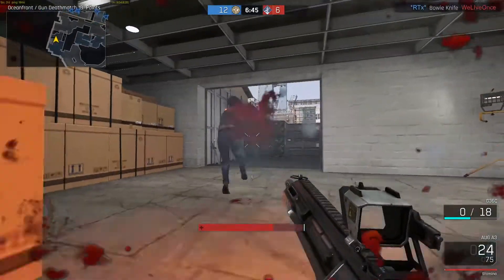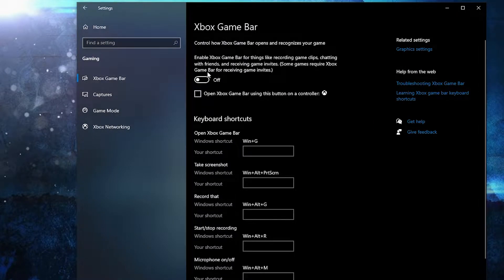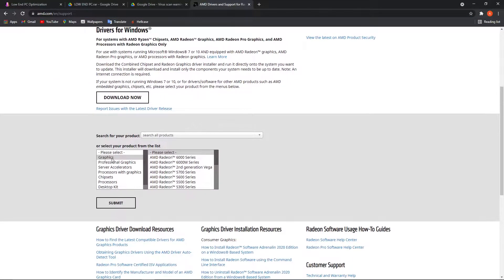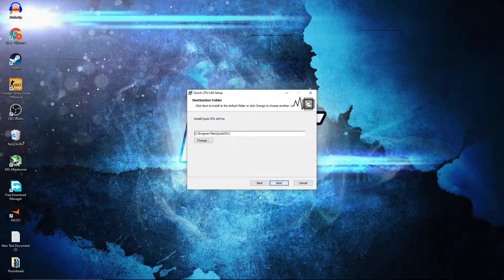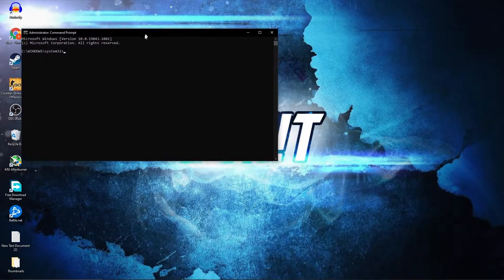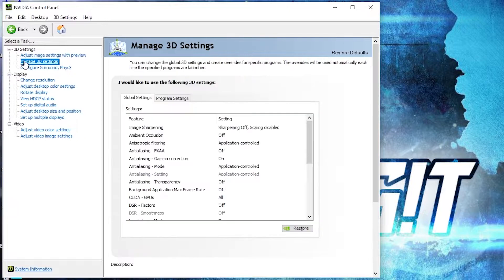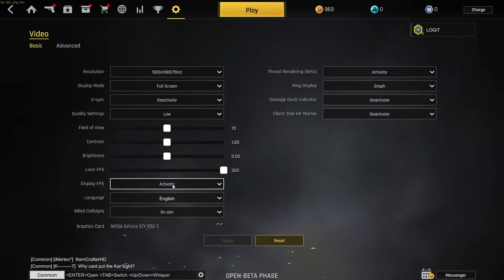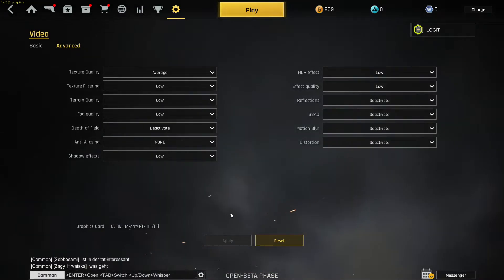IRONSIGHT Low End PC | Lag Fix | +400 FPS | Ultimate IRONSIGHT FPS Boost Guide 2021